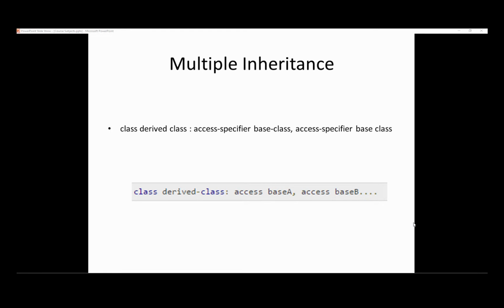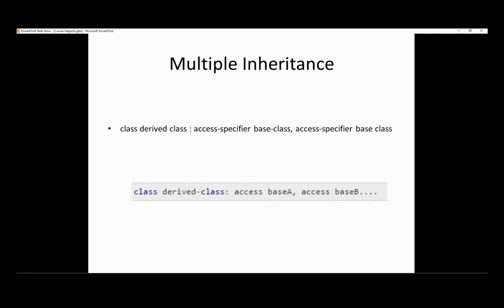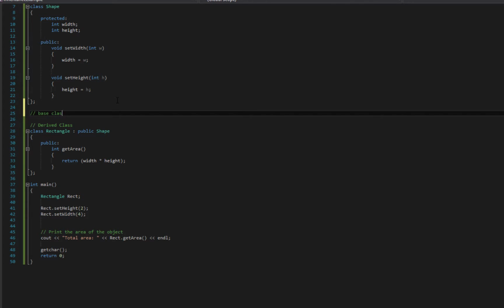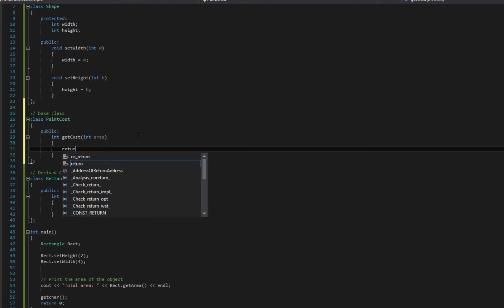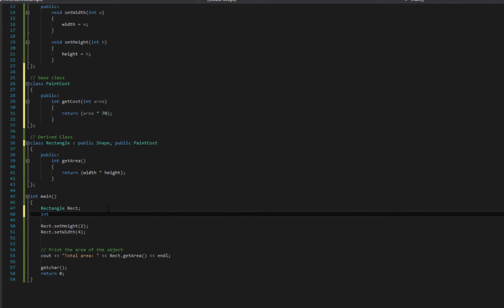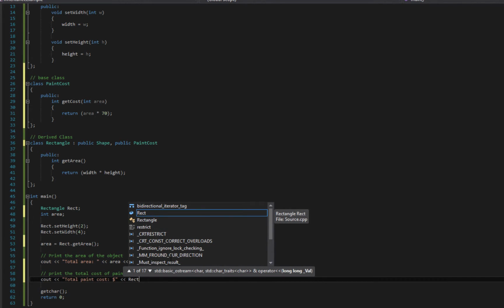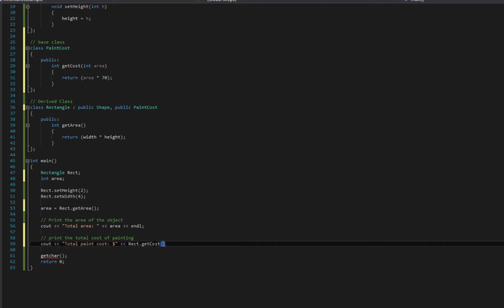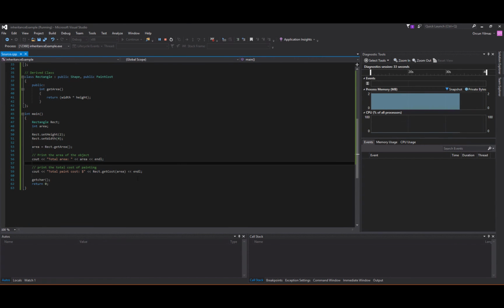005 - Multiple Inheritance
In this video, Multiple Inheritance subject of Object Oriented Programming concept is explained in C++ programming language.